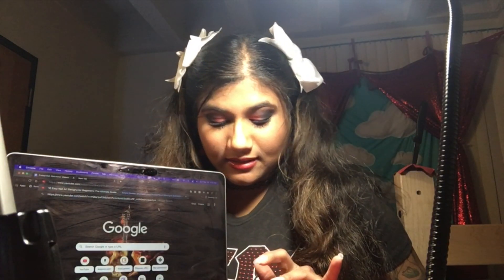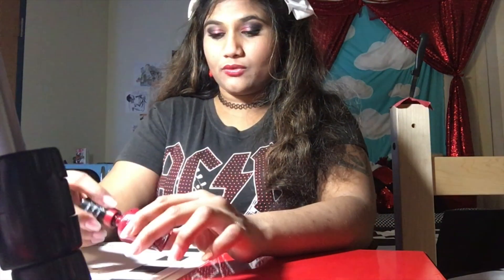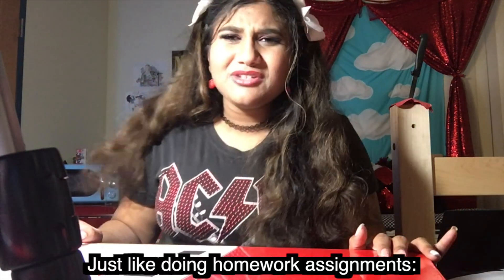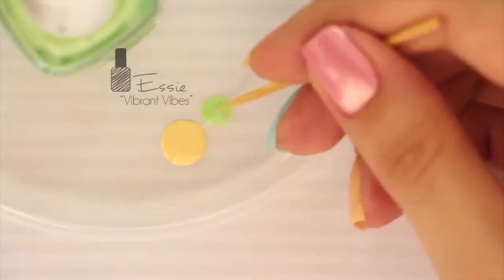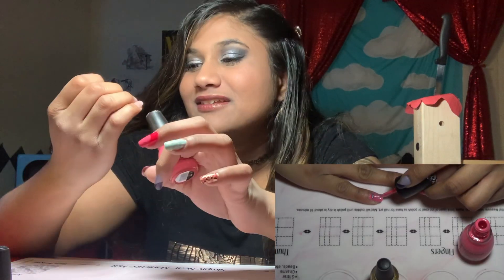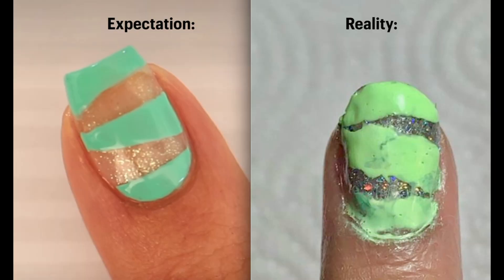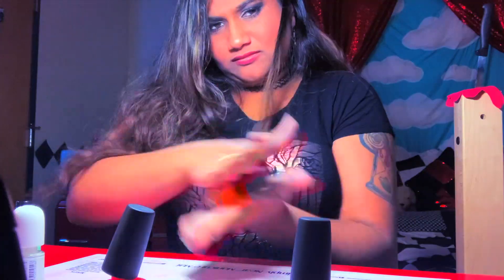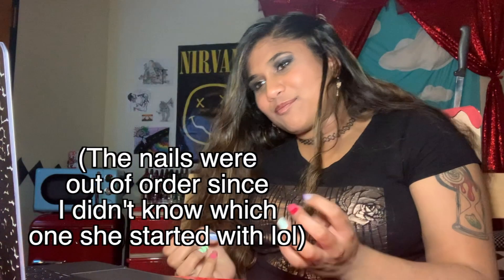Following Only The Voiceover Of A Cutepolish Nail Art Tutorial Challenge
Hullo!

Before you say it, yes this video idea has been executed before and I don’t really care that I am “late to the trend” I am simply bored and this was fun to film.

I want to give a HUGE shoutout and credits to an amazing nail art channel, Cutepolish.

Editor: Final Cut Pro Trial

Sophomore Makeout-Silent Partner
Vesper-Martin Landström

-M